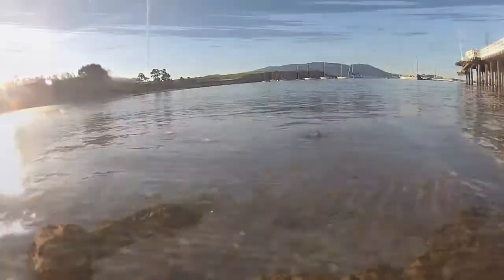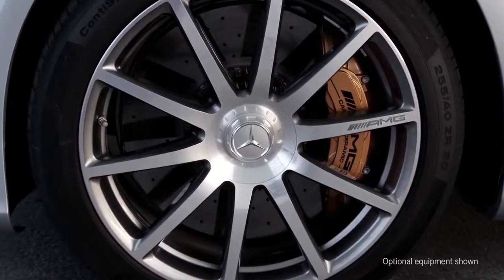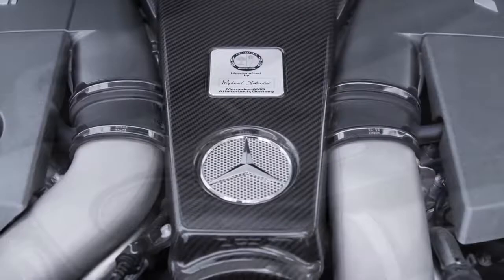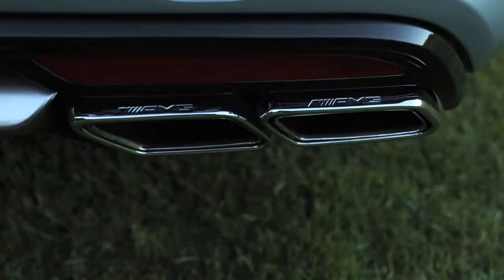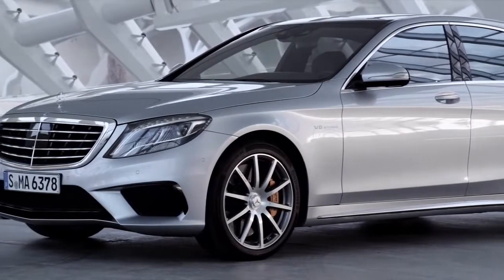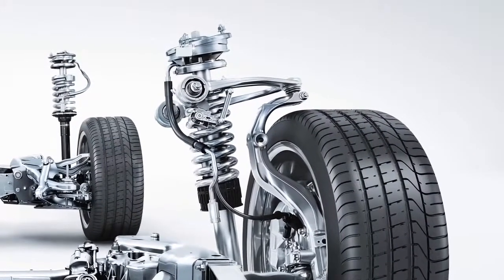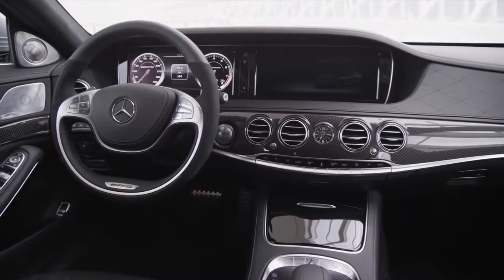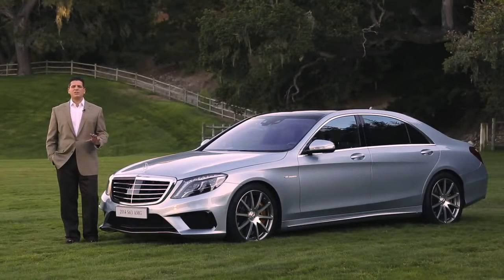2014 S63 AMG Product Manager Walk Around Mercedes Benz